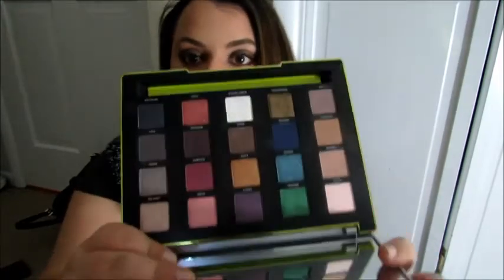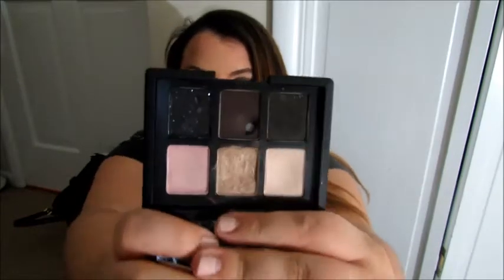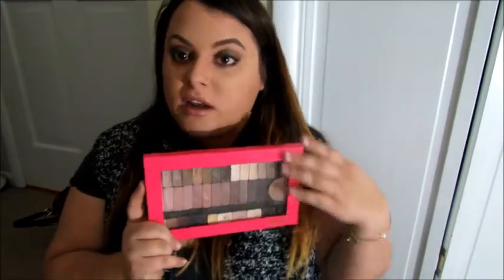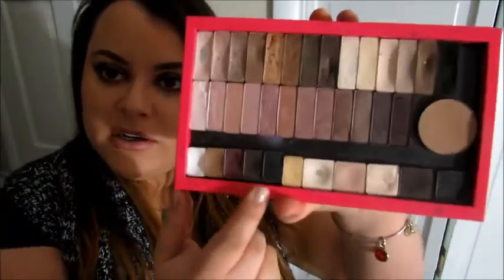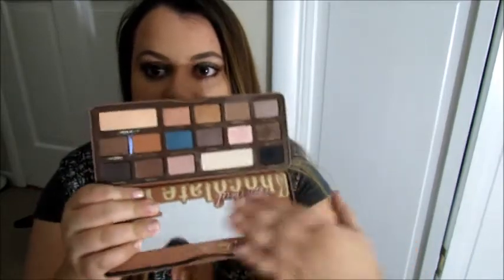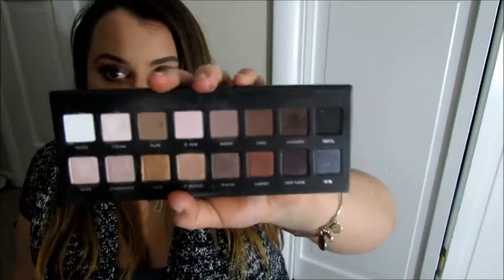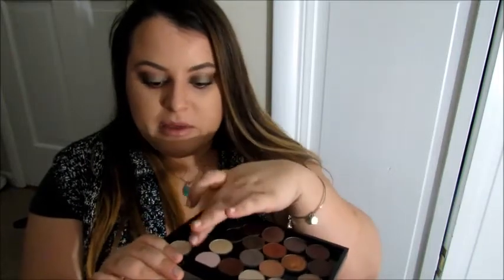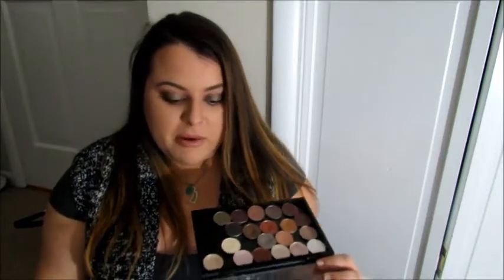My Eyeshadow Palette Collection! | lorennclaireeee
hello loves!!! please leave me requests for future videos :D

xoxoxoxox

Palettes Mentioned:

Nudes Palette by Maybelline
Urban Decay Vice 3

NARS Bright Lights, Big City Palette
Anastasia Beverly Hills Lavish Palette
Anastasia Beverly Hills Dress Your Face/Tamanna Palette
Anastasia Beverly Hills Maya Mia Palette

ZPalette
UD Naked 1,3, Basics 1
The Balm Nude Tude colors
UD Smoked/UD Book of Shadows NYC & Butterfly Palette depotted.
MAC Palette (let me know if you want me to do a video based on all the shadows I have in there!!)

ON ME:
NJ Necklace:  Etsy.com
Lips: Faux by MAC

**My Most Recent Uploads!